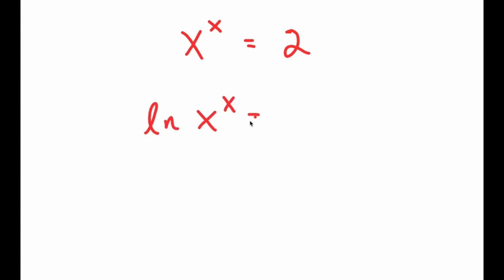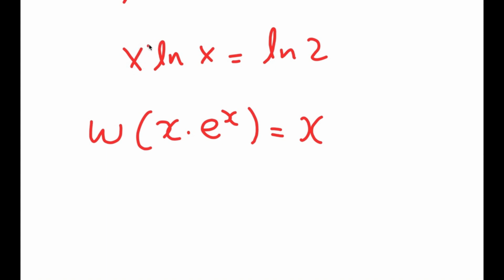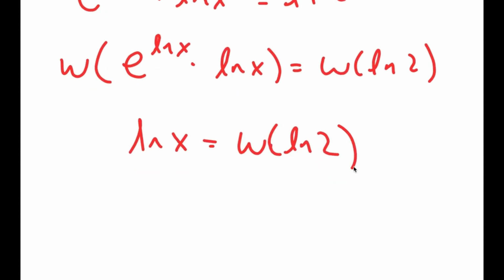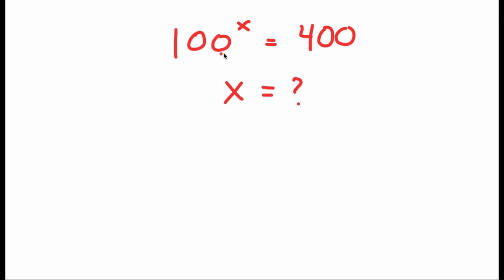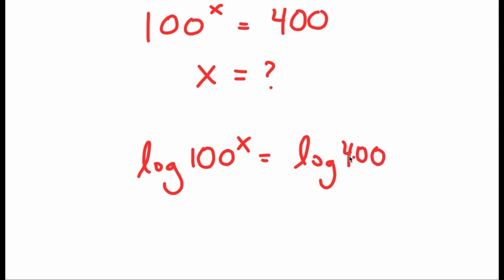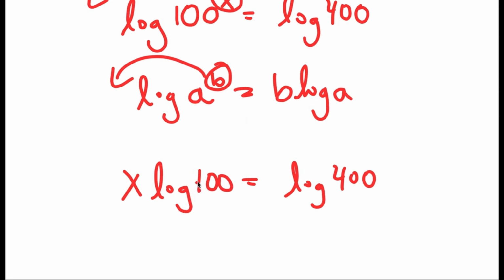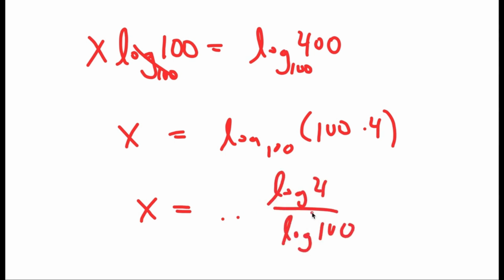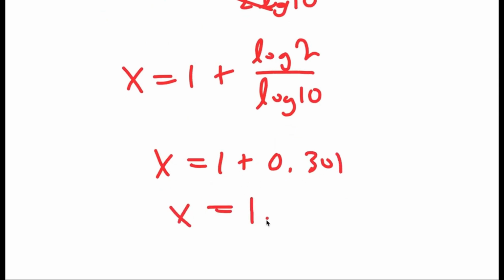Many People Fail To Solve This Problem | A Nice Exponential Equation